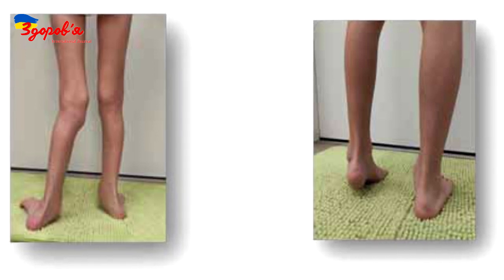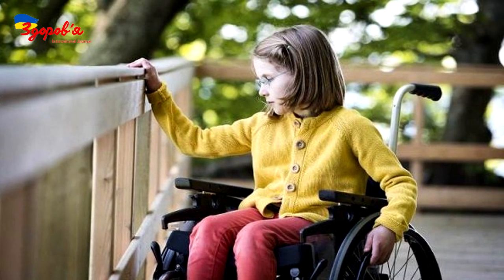Surgical treatment of orthopedic complications in children with cerebral palsy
Cerebral palsy is an umbrella term for a fairly diverse group of neurological disorders caused by a non-progressive brain injury or malformation that occurs before or soon after a child is born. With cerebral palsy, the brain is affected, which can manifest itself in various symptoms, but mostly body movements and muscle coordination are affected. Other symptoms of cerebral palsy include problems with speech, impaired sensitivity, vision and hearing, as well as an epileptic syndrome. The social significance of cerebral palsy lies in the fact that this pathology is one of the leading causes of disability in children.

Volodymyr Harriyovych Klimovytskyi,
director of OTB, Donetsk (Kropyvnytskyi)

Roman Volodymyrovych Klimovytskyi,
director of IT of the DNMU, (Kropivnytskyi)

An orthopedist is a traumatologist
Top category

Dmytro Valeriyovych Yershov

senior researcher of the IT Department of the DNMU, Kropyvnytskyi